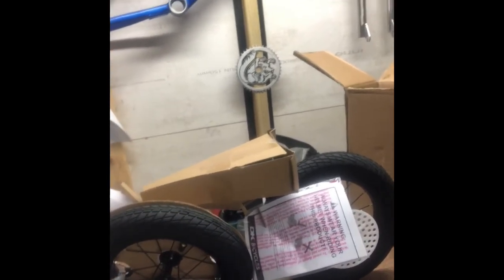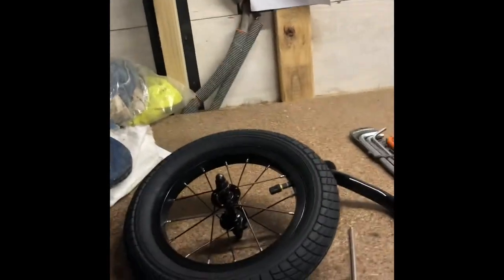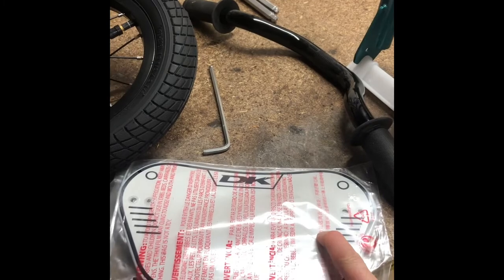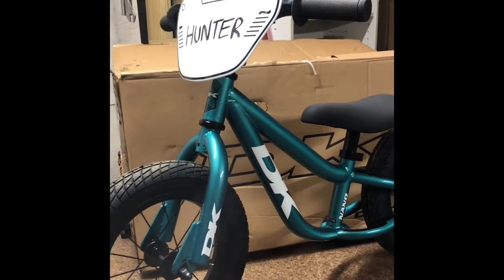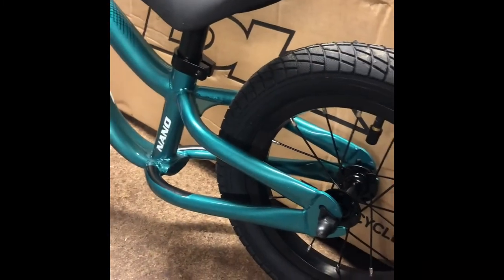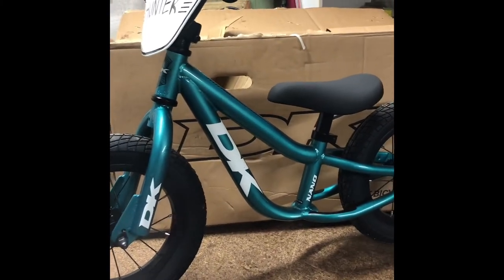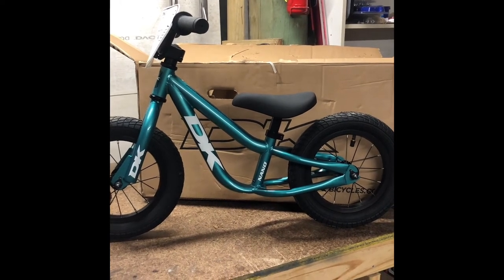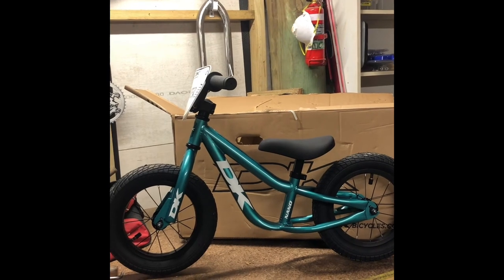DK Nano - unboxing and review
Bought a DK nano balance bike for my son, this is the build and my thoughts.